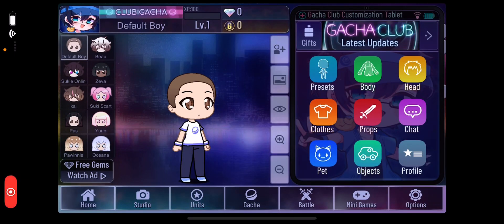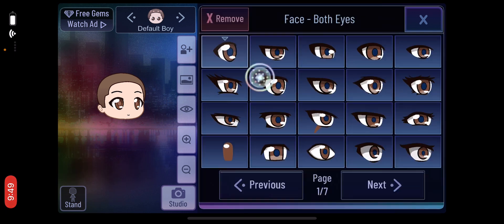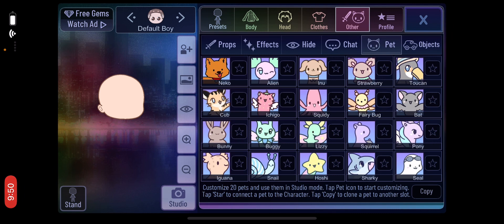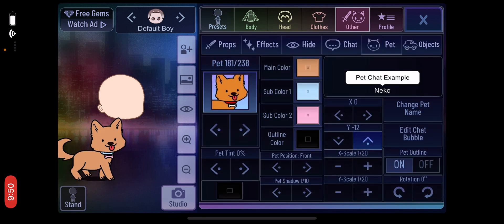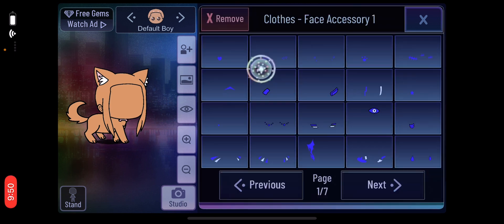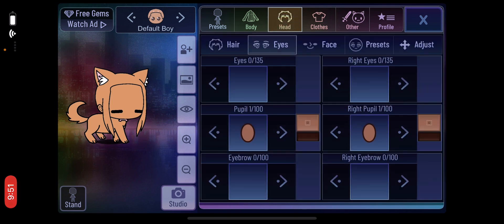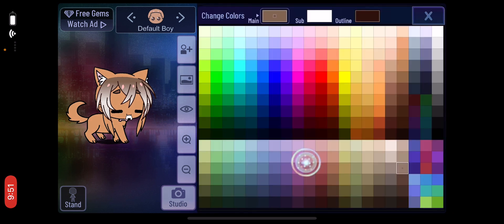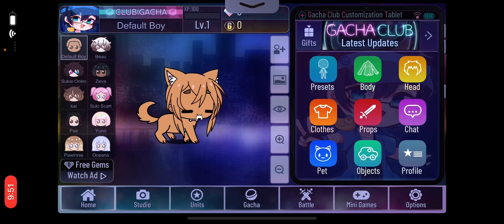How to make a pet in gacha club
Hope you like :3